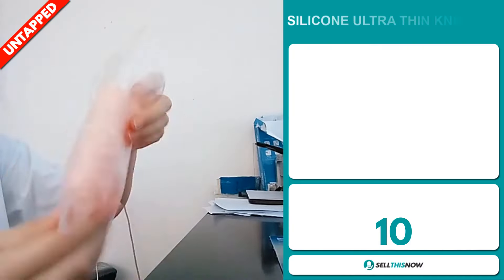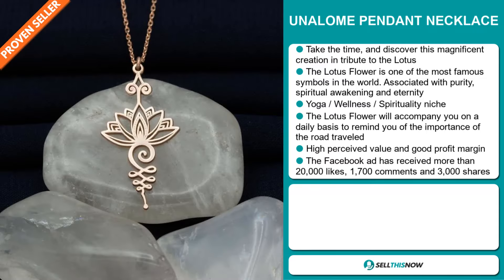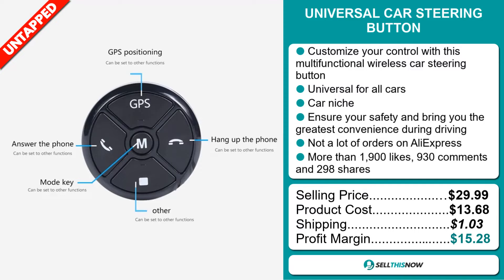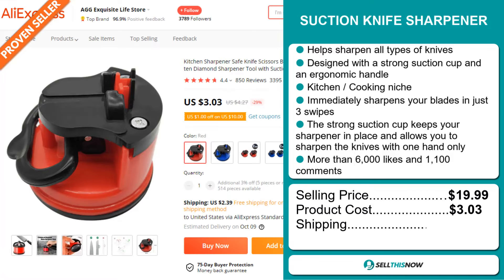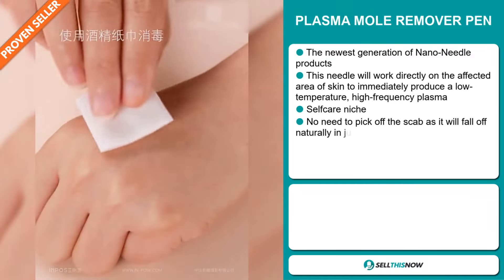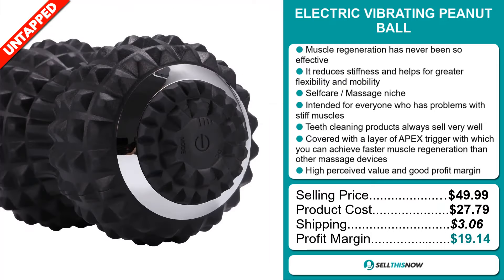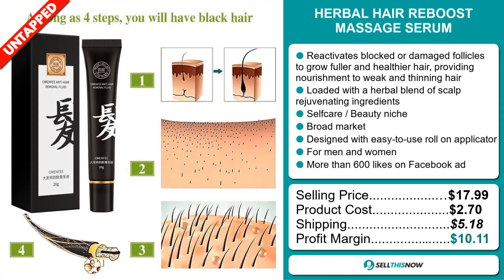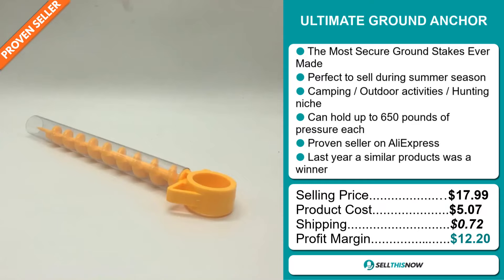☀️ TOP 10 SHOPIFY DROPSHIPPING PRODUCTS TO SELL RIGHT NOW: Best Products for Q4 2021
📦 AliExpress Links, Facebook links, Competitors links :

▶ 00:00  INTRO

▶ 00:12 - SILICONE ULTRA THIN KNEE PAD

▶ 01:10 - UNALOME PENDANT NECKLACE

▶ 02:10 - UNIVERSAL CAR STEERING BUTTON

▶ 03:04 - VITALS 45 days Free Trial (40+ apps in 1) :

▶ 03:51 - SUCTION KNIFE SHARPENER

▶ 04:39 - REMOTE CONTROL SNAKE TOY

▶ 05:38 - PLASMA MOLE REMOVER PEN

▶ 06:30 - ELECTRIC VIBRATING PEANUT BALL

▶ 07:22 - FREE PRODUCT RESEARCH TOOL:

▶ 07:53 - HERBAL HAIR REBOOST MASSAGE SERUM

▶ 08:45 - NANO MOLECULE CLEANING

▶ 09:33 - ULTIMATE GROUND ANCHOR